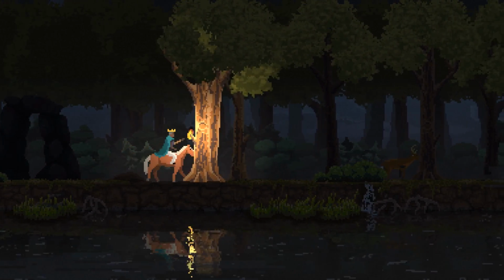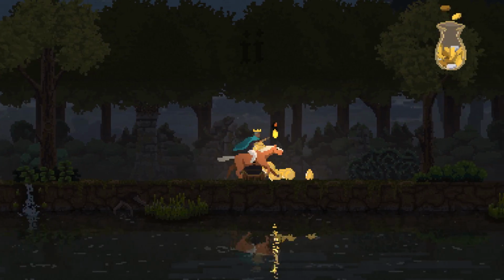Kingdom New Lands Gameplay - Ep 7 - FARMERS ARE FORMING! (Let's Play Kingdom New Lands Expansion)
Kingdom New Lands Gameplay - Ep 1 - New Expansion - Let's Play   Kingdom New Lands is an expansion of the original 2D sidescrolling strategy/resource management hybrid with a minimalist feel wrapped in a beautiful, modern pixel art aesthetic.   Kingdom will be released on August 9th of 2016